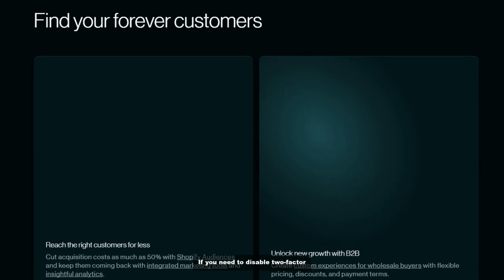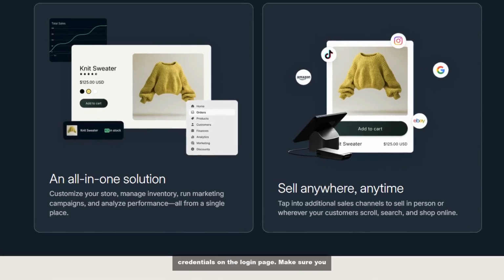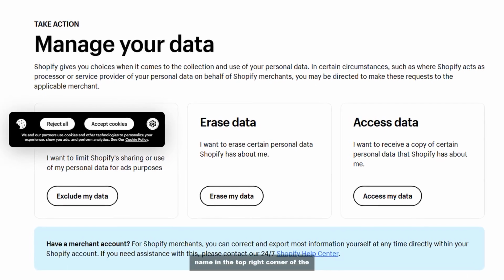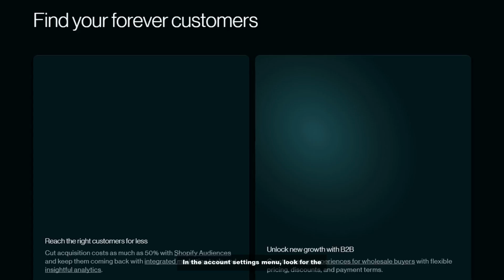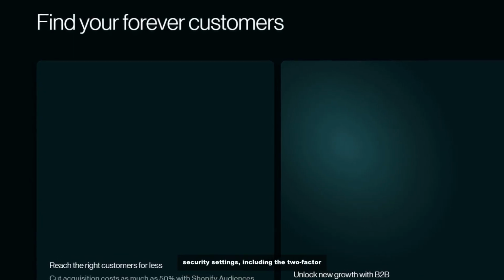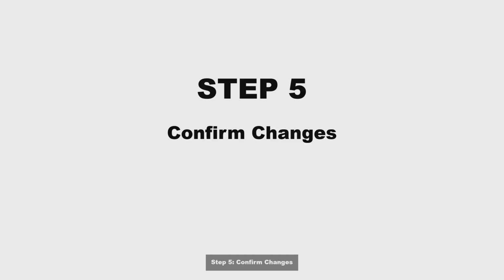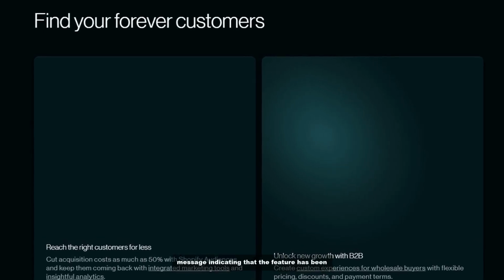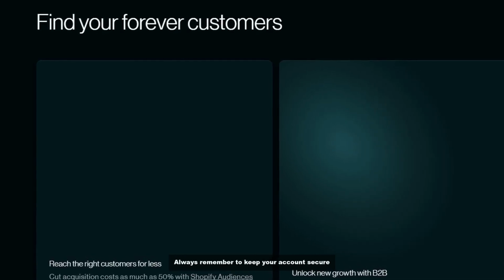How To Turn Off Two Factor Authentication On Shopify 2026 (FULL TUTORIAL)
In this video, we will show you how to turn off two factor authentication on Shopify 2026 (FULL TUTORIAL). If you're looking for a step-by-step guide to disable this security feature, you've come to the right place.